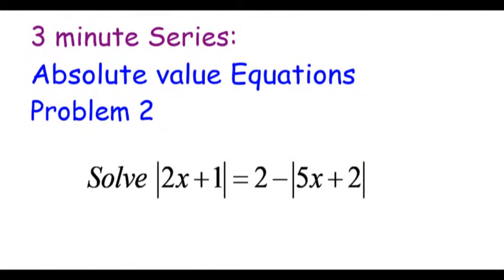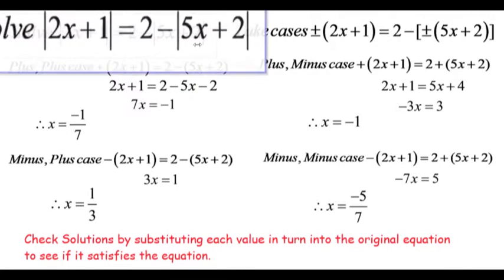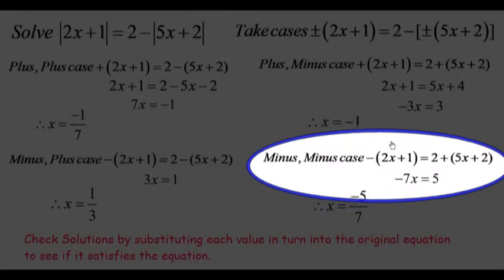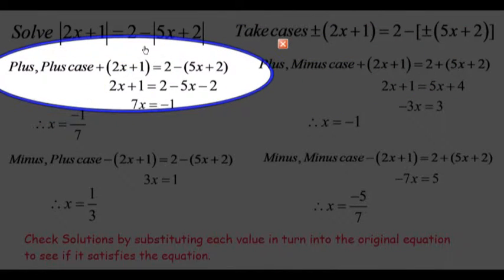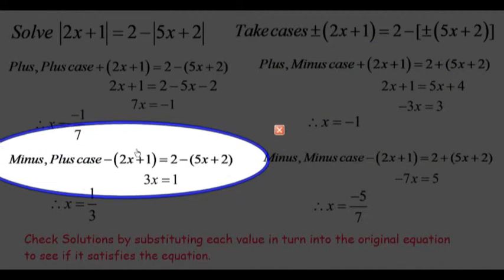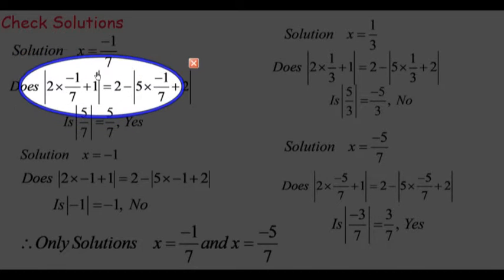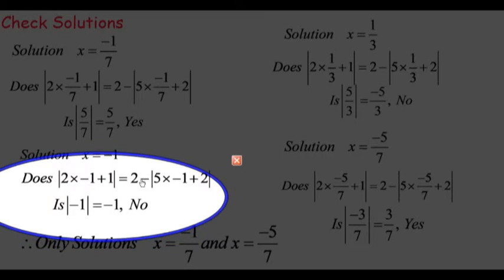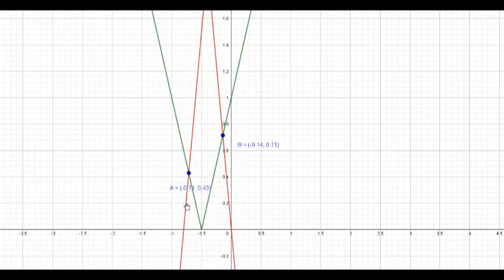3 Minute Seris Absloute Value Equations, Problem 2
Double absolute value equation, taking the four cases, checking solutions and finally having a quick look at solutions in Geogebra